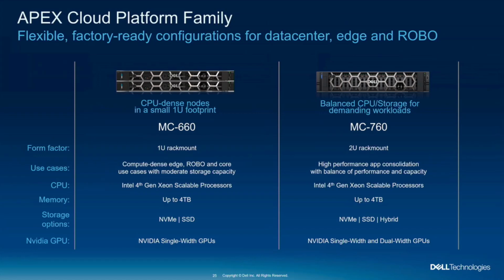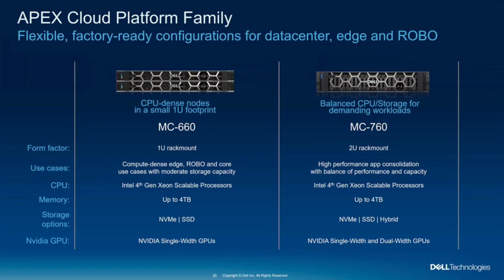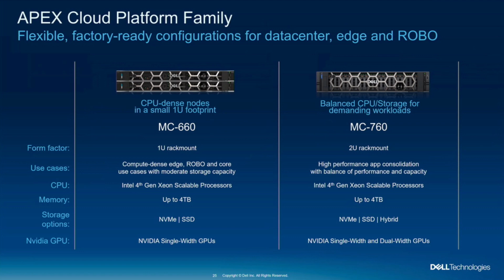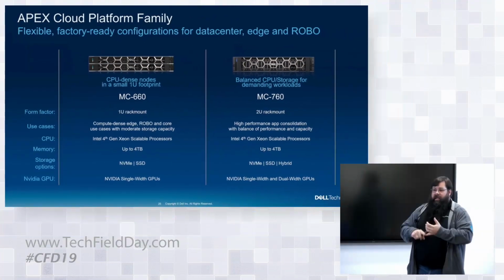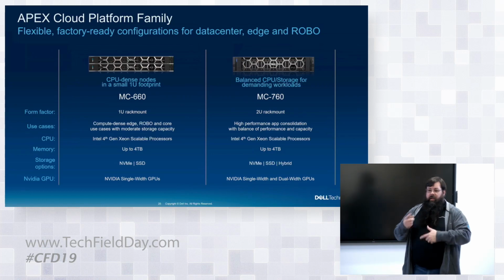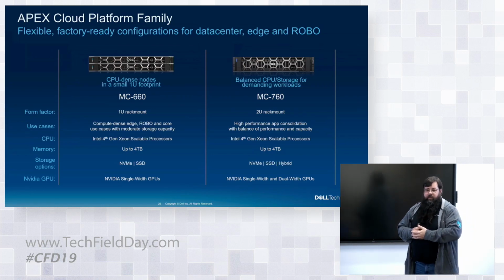Dell Technologies APEX Cloud Platform Hardware Configurations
Michael Wells, Tech Marketing Engineer for Dell Technologies, discusses the hardware configurations for the APEX Cloud Platform.

- The APEX Cloud Platform uses specialized configurations of PowerEdge servers called MC nodes, specifically the MC660 (1U 10 drive) and MC760 (2U 24 drive).
- The nodes support Intel scalable fourth-generation processors with 2 to 4 terabytes of memory per node, which is currently limited by supply chain issues rather than technical constraints.
- There are options for NVMe and SSD storage configurations, as well as Nvidia GPU support, with the 1U supporting single-width cards and the 2U supporting both single-width and double-width cards.
- Michael mentions a white paper released in November of the previous year about implementing OpenShift AI and a generative AI solution on the APEX Cloud Platform, using Lama 2 and RAG to build a chatbot trained against Dell's technical documentation.

Michael explains that the MC nodes have a subset of components that are continuously validated to ensure support and control over the configurations. This approach excludes the possibility of using existing servers customers may already have, as the solution requires common building blocks for simplicity and manageability.

There's also a mention of the possibility of connecting to PowerFlex storage, which supports various operating systems and allows for the connection of bare metal, hypervisors, and other systems. This could be a way for customers to use existing hardware and gradually transition to the APEX Cloud Platform.

Recorded live in Santa Clara, CA on February 1, 2024 as part of Cloud Field Day 19. for more information.